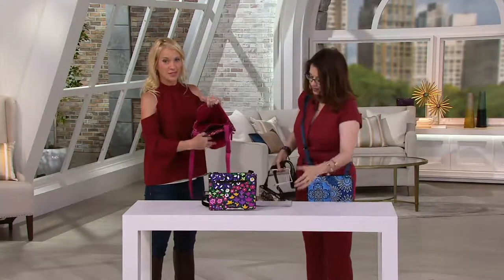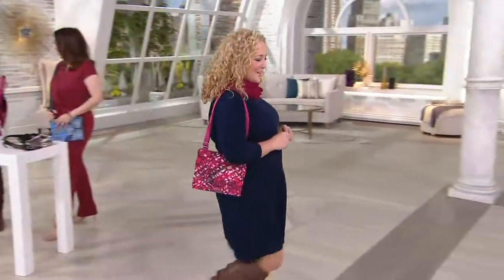Vera Bradley Lighten Up RFID Triple Compartment Crossbody Bag on QVC